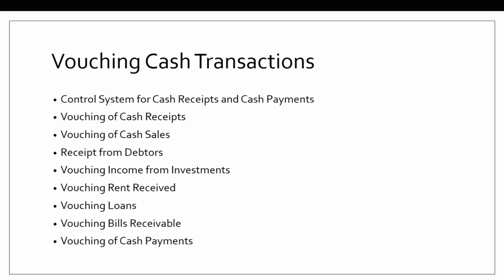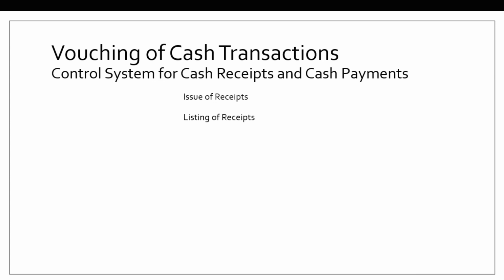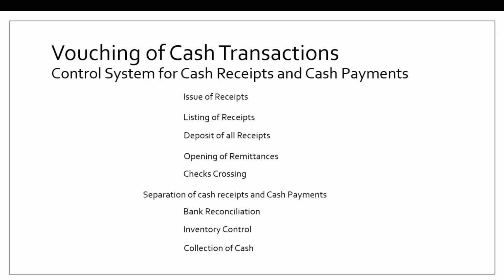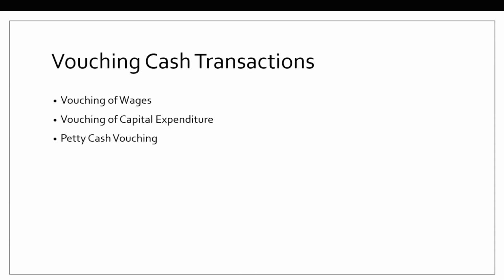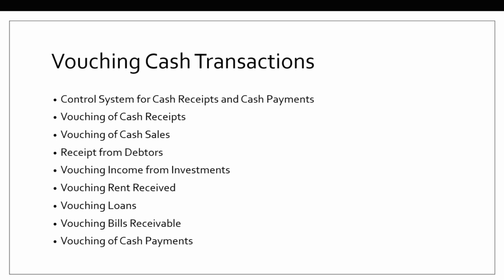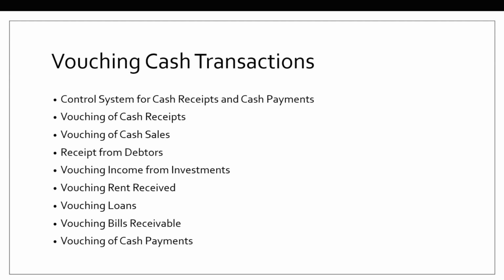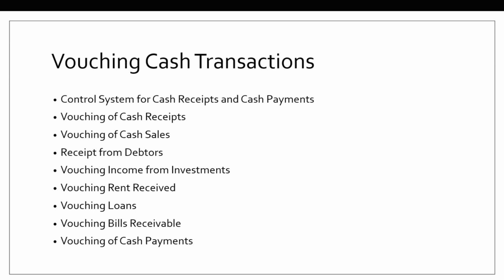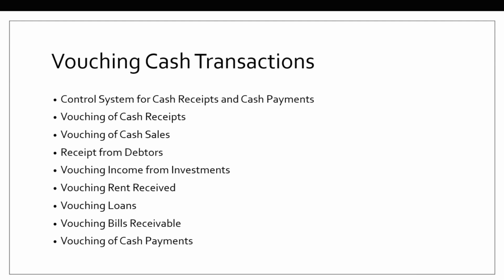Vouching Cash Transactions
This session describes vouching of cash transactions, especially required while in an Audit of a Firm or a Banking Company.